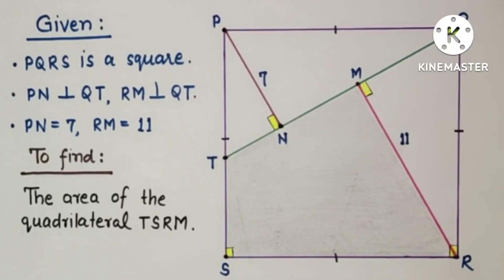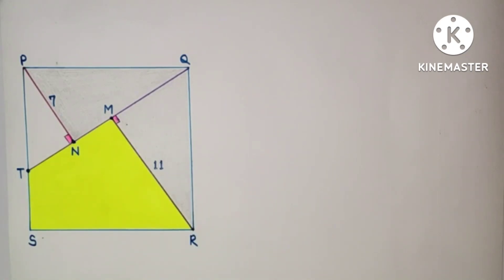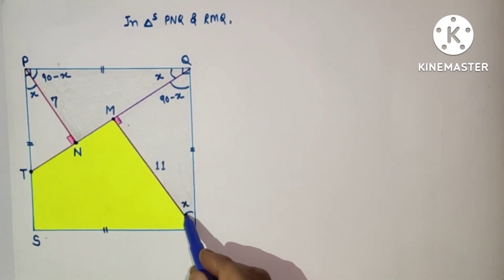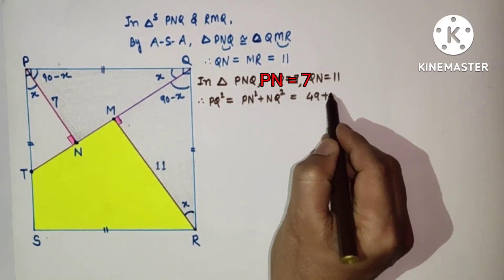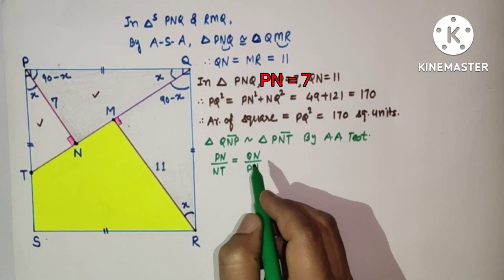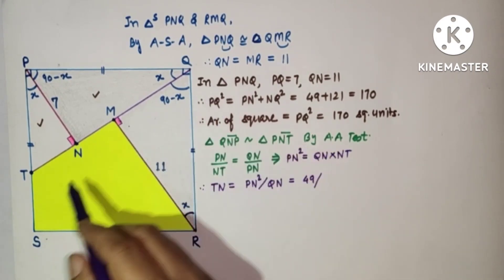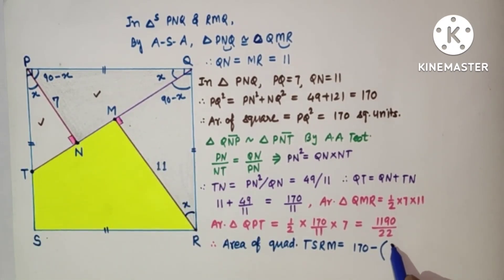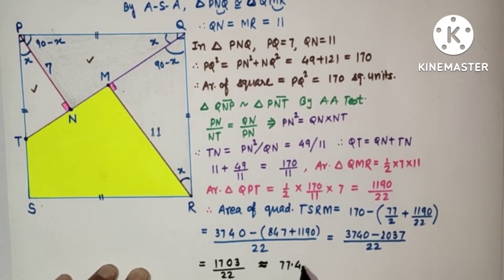Find the area of the shaded quadrilateral in the given square || Perpendiculars PN = 7 and MR = 11.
In this video, we will discuss about the area of a quadrilateral inside the given square of unknown side. Lengths of perpendiculars drawn from the opposite vertices to a line segment QT are given as PN = 7 units and RM = 11 units.

Concepts used : Congruency of ∆s, Similarity of ∆s, corresponding sides are proportional, Pythagoras Theorem.